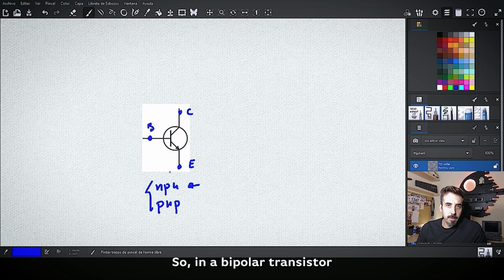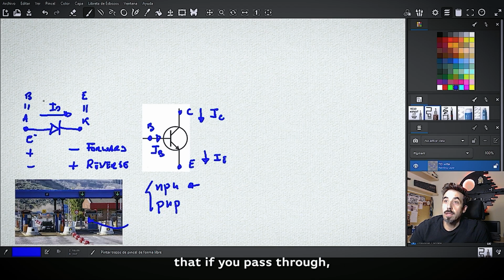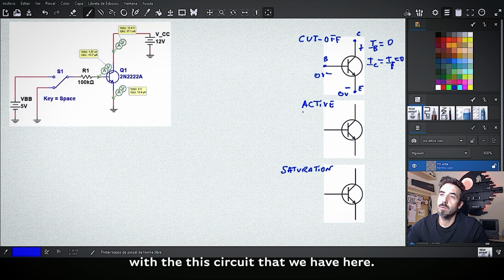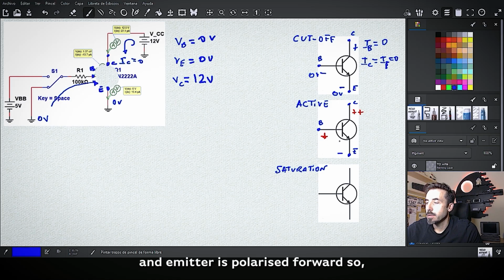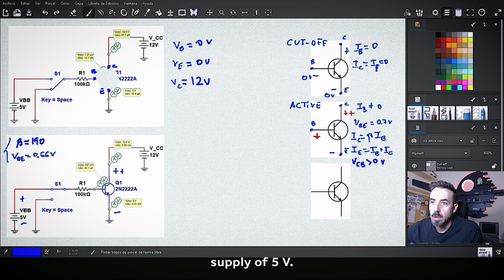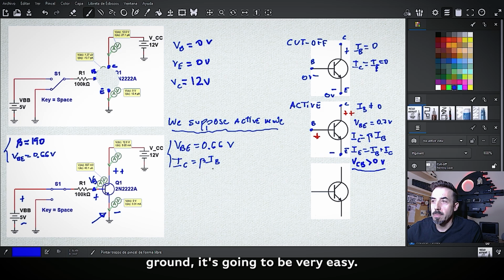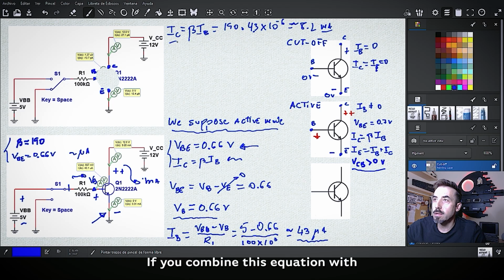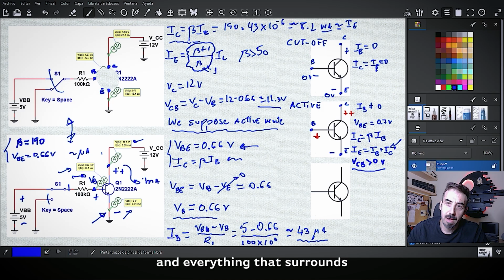Theoretical concepts BJT Cut-off / Active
This video is part of an innovation teaching project funded by the University of Jaen (grant code PIMED21_202224 )